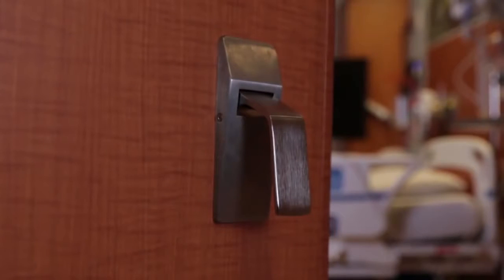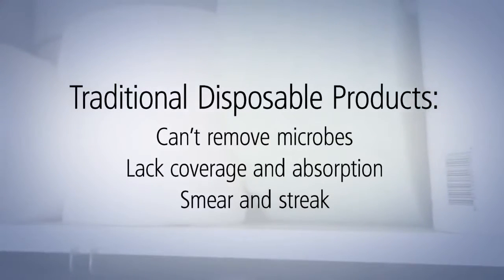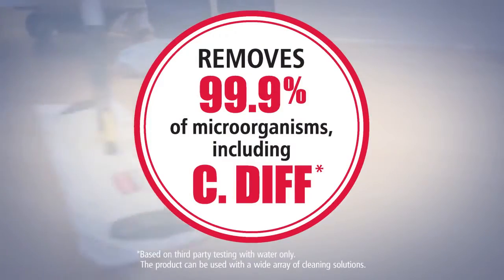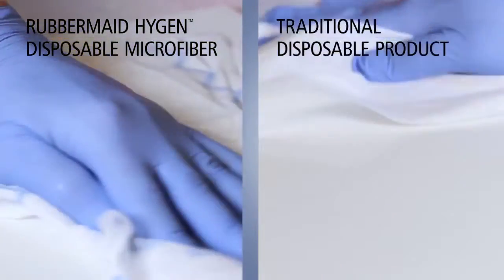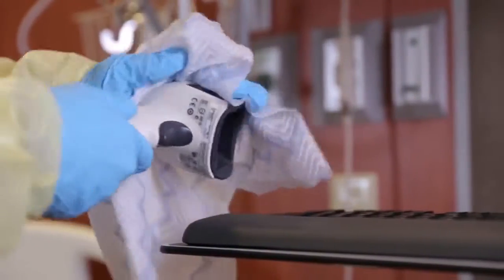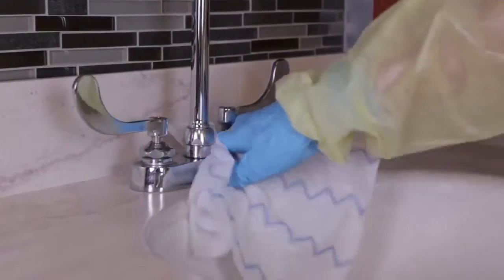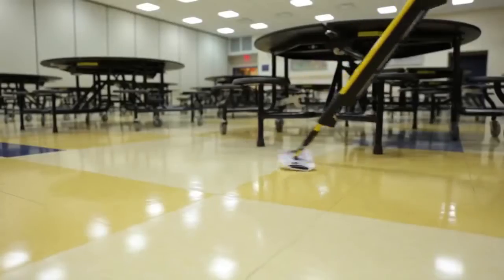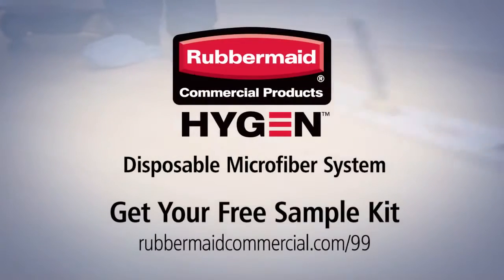Rubbermaid HYGEN Disposable Microfiber